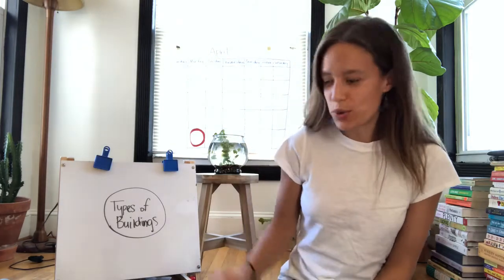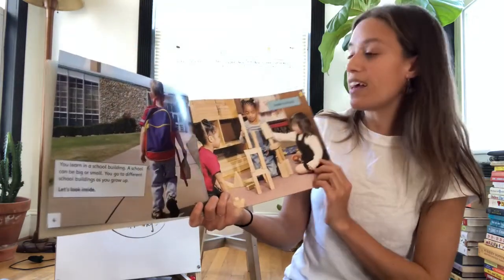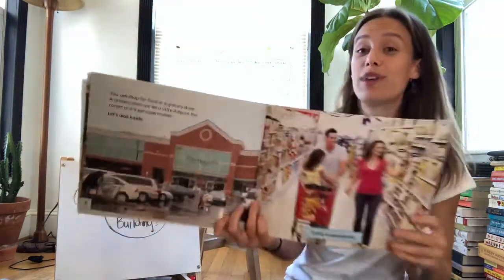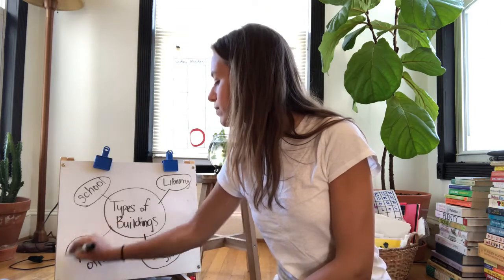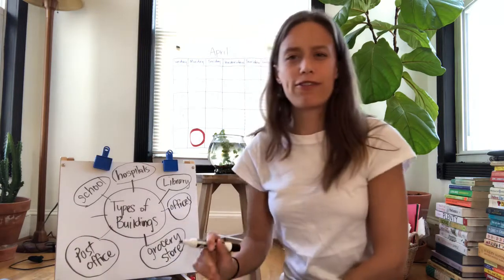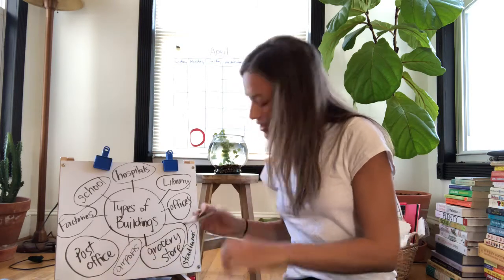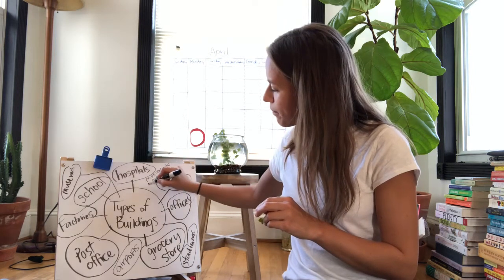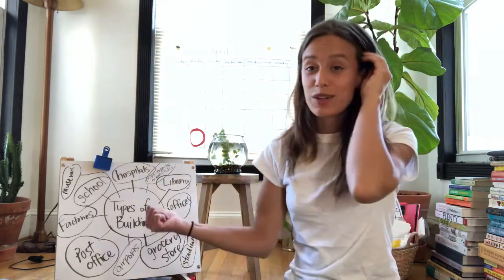Buildings, Buildings, Buildings by Judith Bauer Stamper